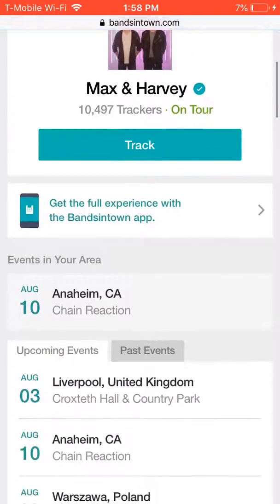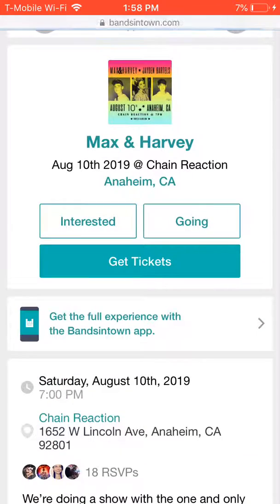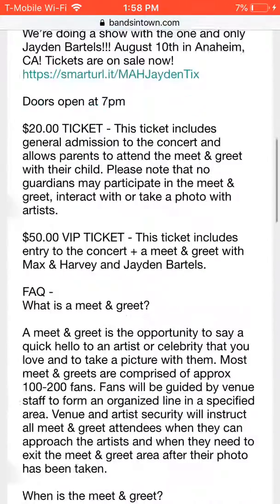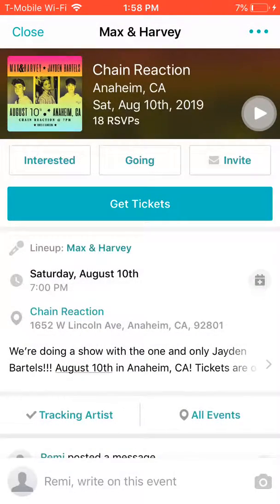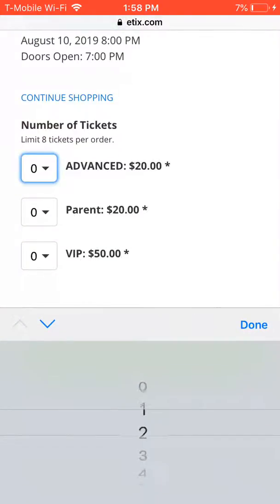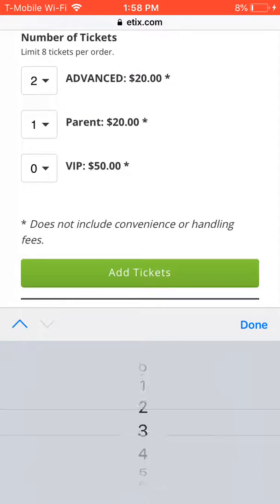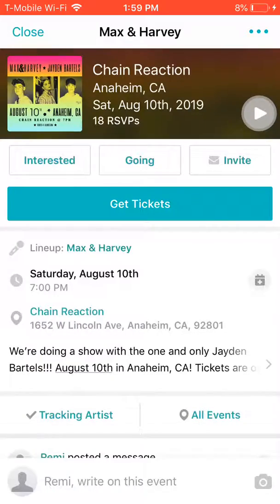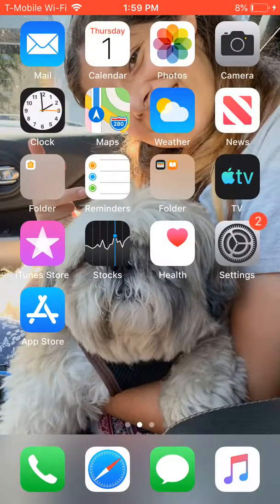Tips how to get the ticket for max and Harvey concert